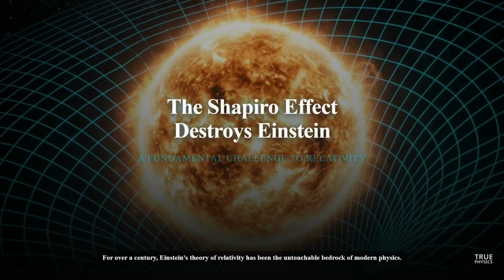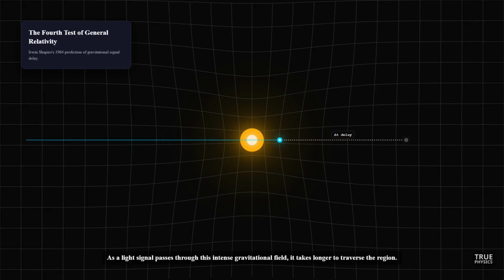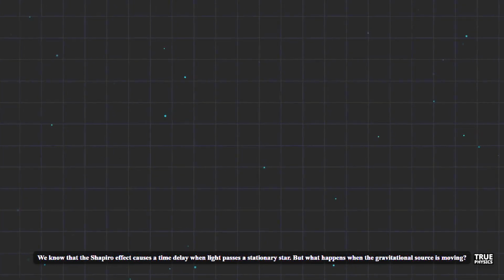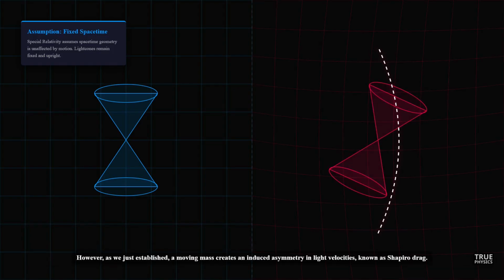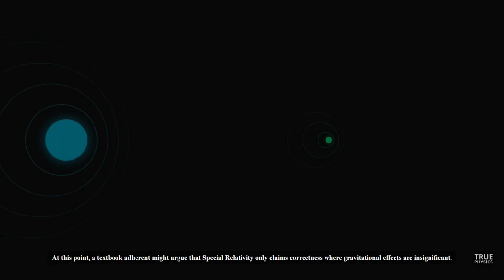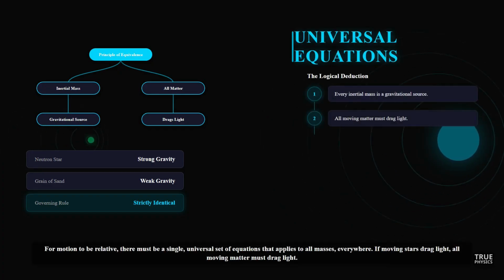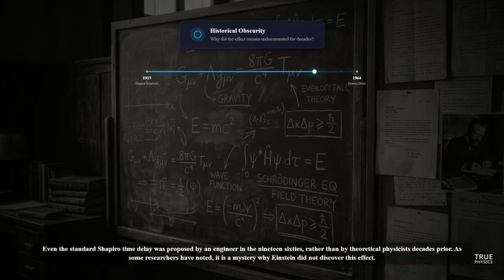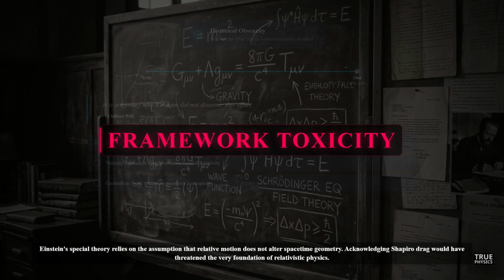The Shapiro Drag Destroys Einstein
The Shapiro timelag, combined with a star's relative motion, generates a lightspeed asymmetry and an associated drag effect in the region, ("DRAG from LAG"). This is equivalent to a velocity-dependent gravitomagnetic frame-drag, and since all massed particles must have gravitational fields, all matter must then drag light. Since SR derives its basic equations of motion by assuming that matter NEVER drags light, the  existence of ANY velocity-dependent drag effect, for ANY object,  invalidates not only special relativity, but also the SR-specific parts of Einstein's general theory.